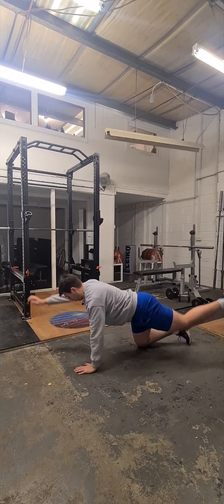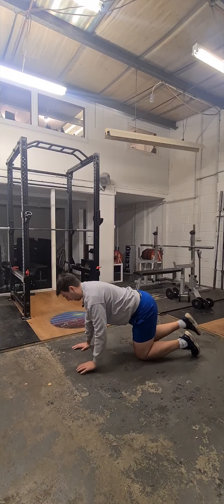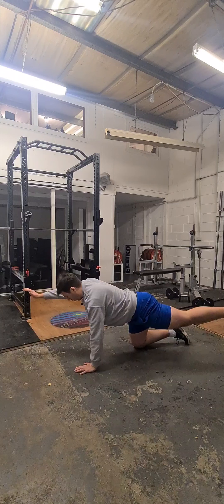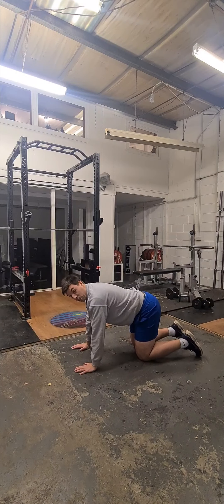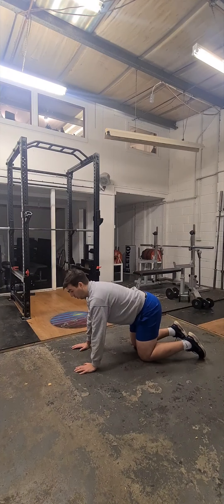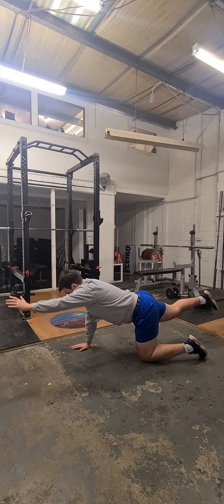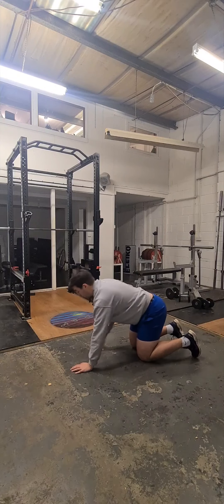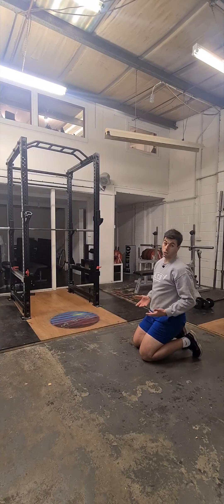Bird Dogs Demo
A brief demo of a bird dog.